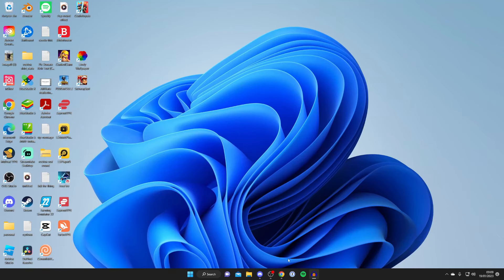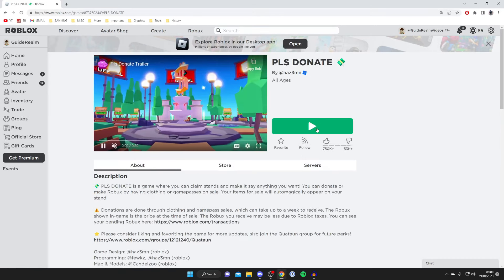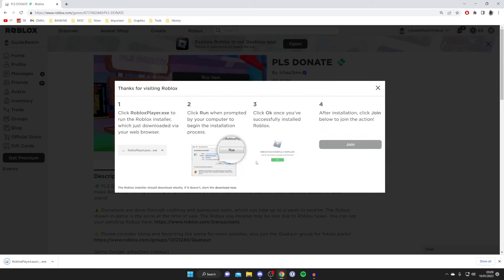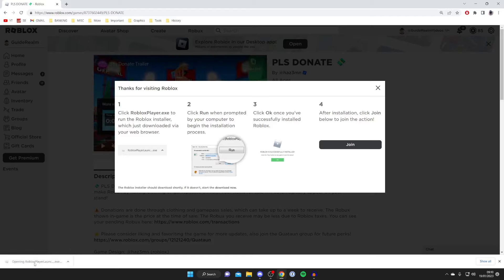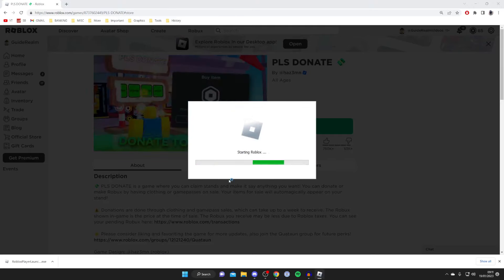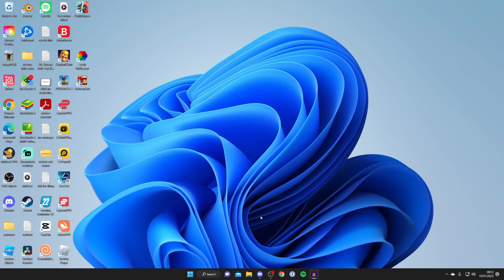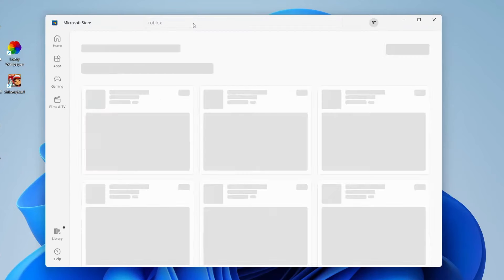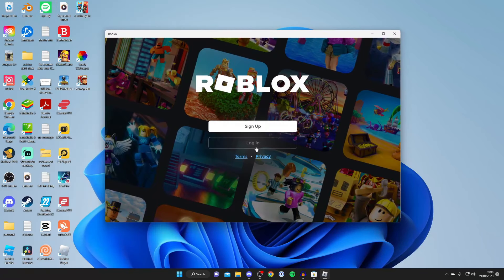How To Download Roblox On PC & Laptop - Full Guide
I show you how to download roblox on pc and how to download roblox on laptop in this video.

GuideRealm